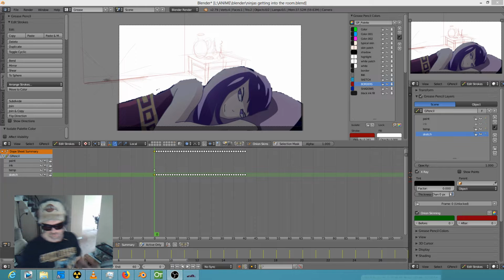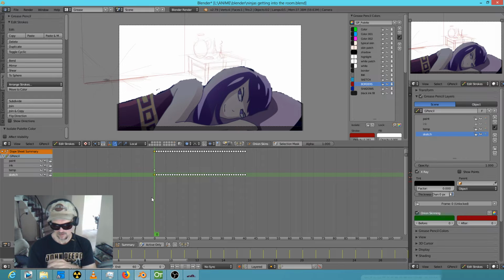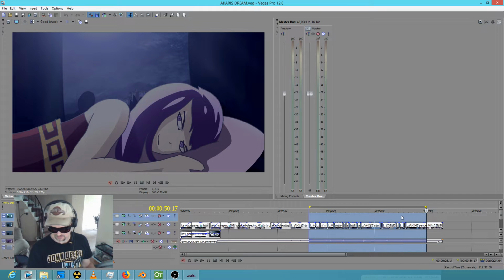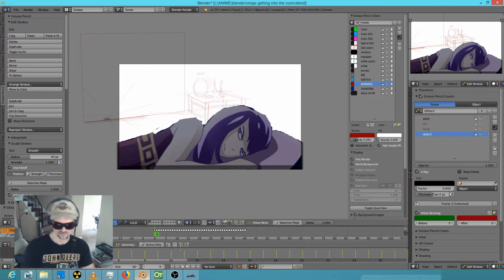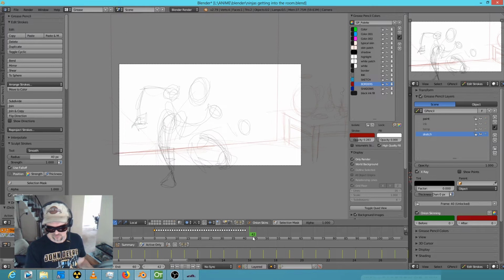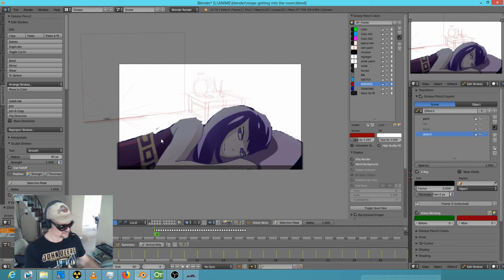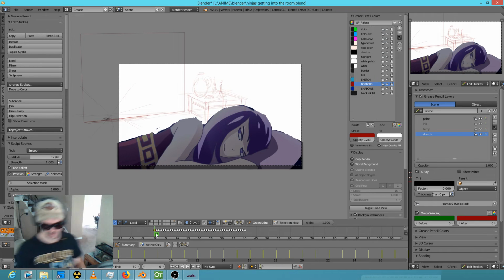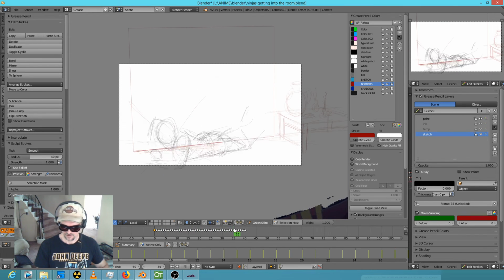animating the ninja ADDENDUM adding a camera move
A short video to show where we are headed - in blender's 3D view I added a "dummy" frame of Akari swiped from a screenshot of the shot done earlier so that I could figure out the camera move